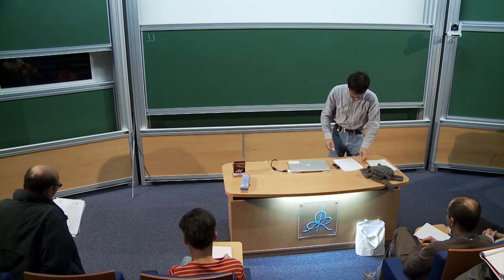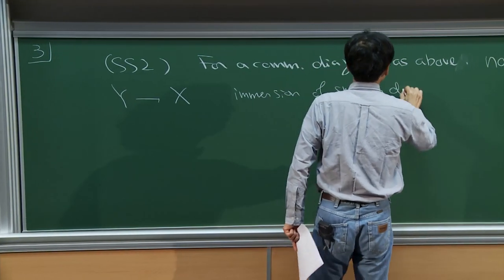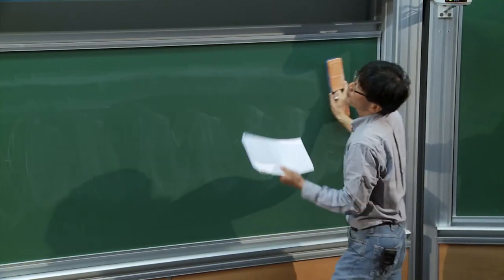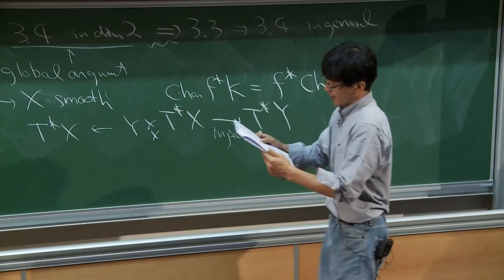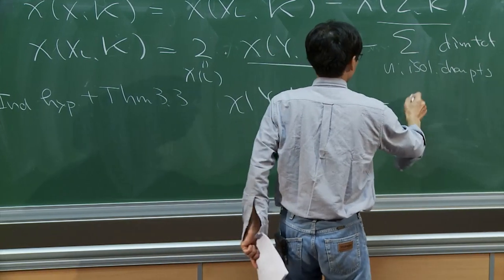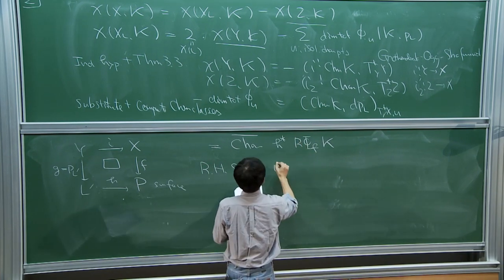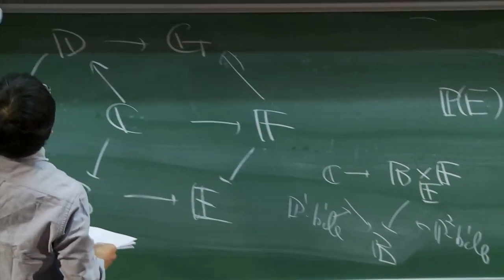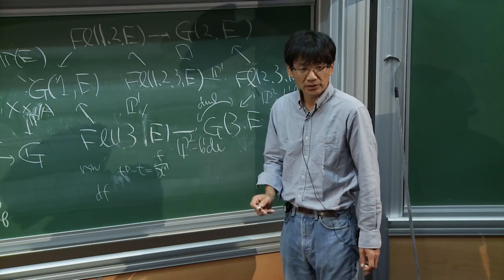Takeshi Saito - 3/3 On the characteristic cycle of an ℓ-adic sheaf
The analogy between the wild ramification of an ℓ-adic sheaf on a smooth
scheme over a perfect field of characteristic 𝑝 greater than or equal 0 and the irregular singularity
of a 𝒟 -module on a complex manifold suggests that the characteristic cycle of
an ℓ-adic sheaf be defined as a cycle on a cotangent bundle.
I will discuss recent progresses on this problem.
Focus will be put on an analogue of the Milnor formula and the stability of nearby
cycles under small deformation of fibrations to curves.

The hypothesis of Theorem 3.6 in the talk was too week. For the correction, see Theorem 3.8 of the pdf file of the notes.